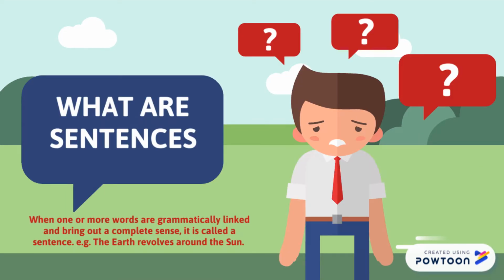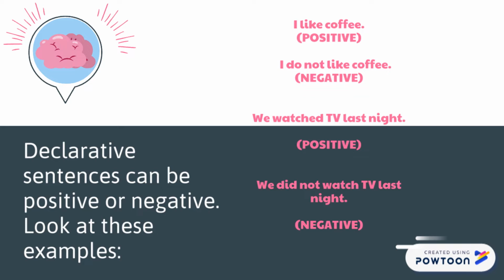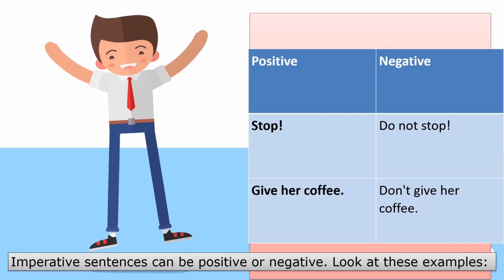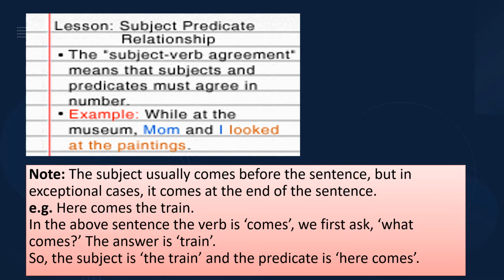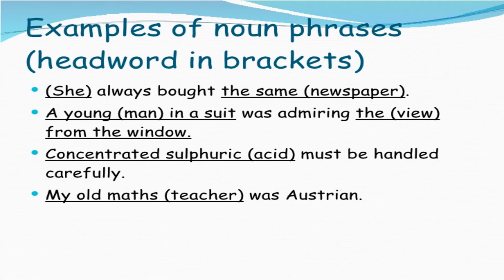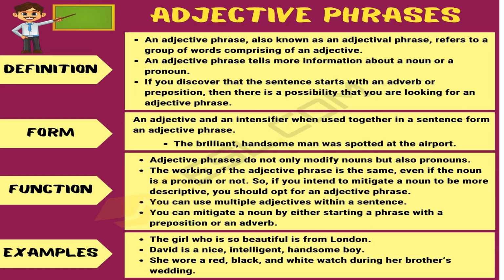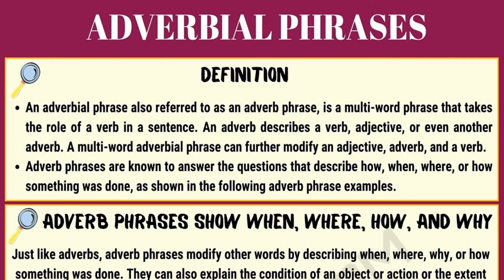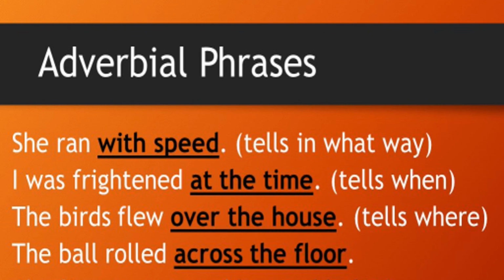English_ ClassVIII_ Sentences and phrases